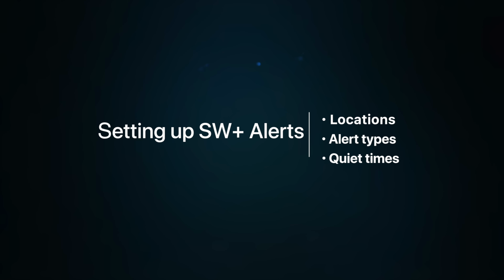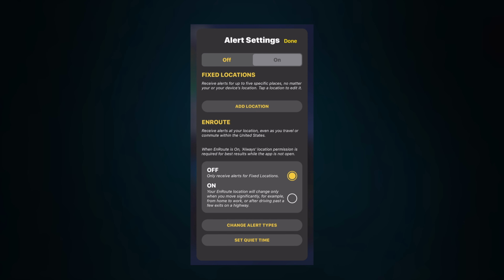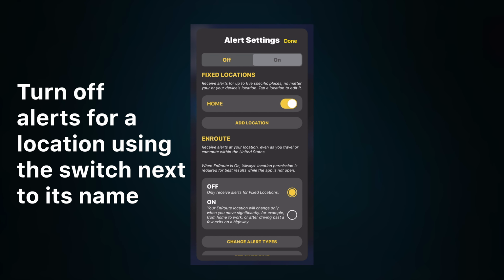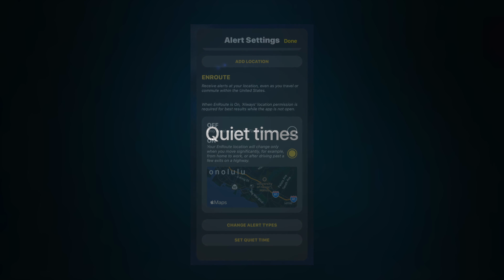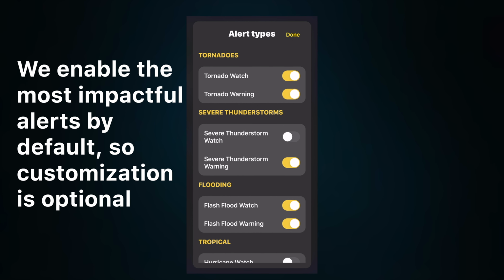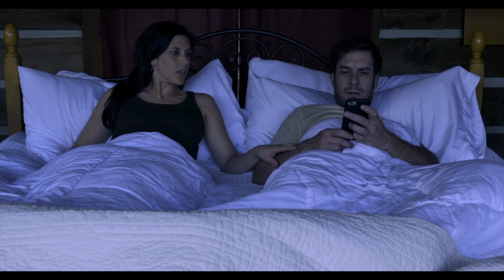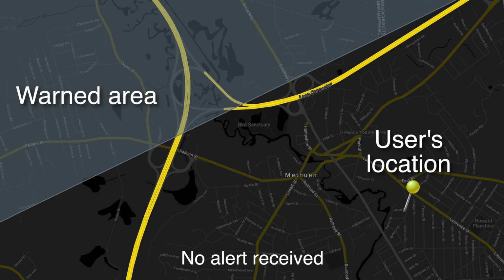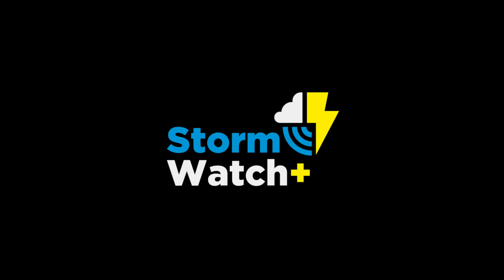Configuring SW+ Alerts To Receive Severe Weather Notifications (2019)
This video introduces you to StormWatch+ severe weather alerts ("SW+ Alerts") and walks you through setting up weather alerts in your MemphisWeather.net or StormWatch+ app. All features of the service are described, including adding locations, configuring alerts, and how to use EnRoute when traveling.

SW+ Alerts, created by Memphis-area private meteorological firm Cirrus Weather Solutions, LLC, combines a registered location (using GPS technology) with National Weather Service storm-based warnings to provide customized weather alerts to users for locations that they are interested in seeing them for. No more "county alerts" for areas many miles from your location, SW+ Alerts provides personalized weather alerts in the palm of your hand! Learn more about SW+ Alerts and download the StormWatch+ app

SW+ Alerts is offered as an in-app upgrade in the Android (smartphone and tablet) and iOS (iPhone, iPad, iPod Touch) apps from MemphisWeather.net AND as a stand-alone app for a national audience for iOS devices.

"Personalized Weather Alerts in the Palm of Your Hand"